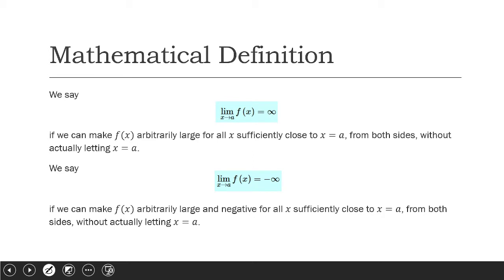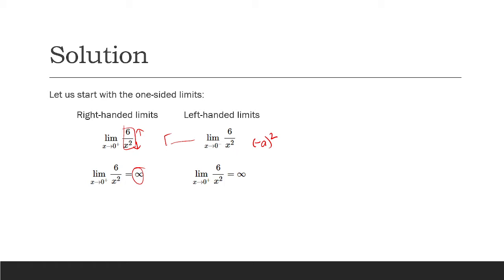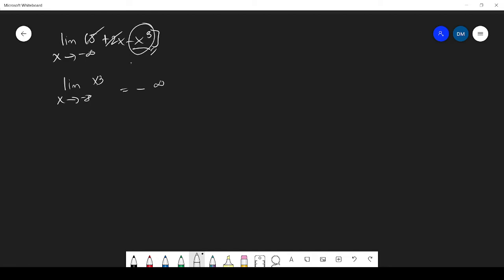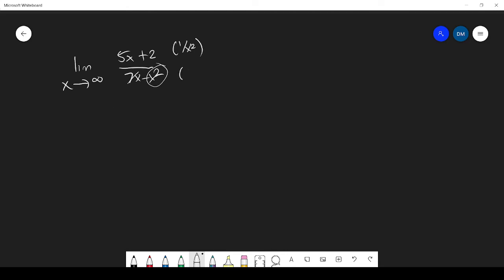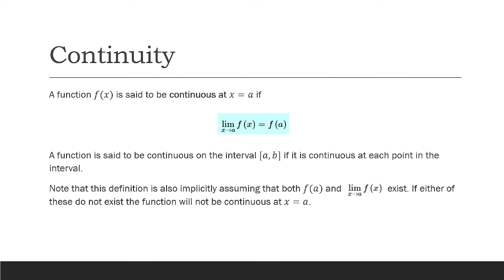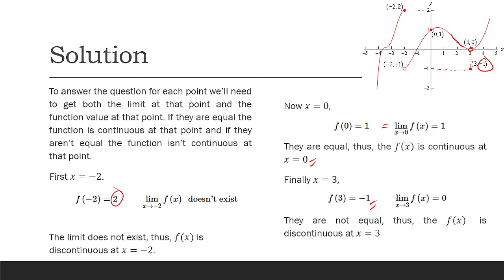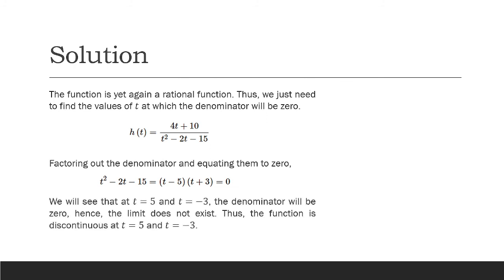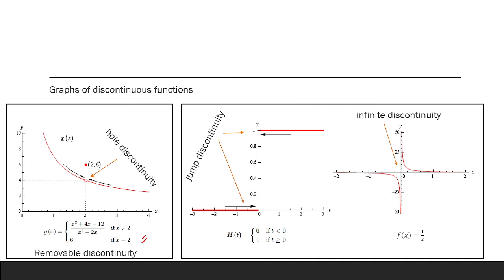II Continuity and Limits Part 2